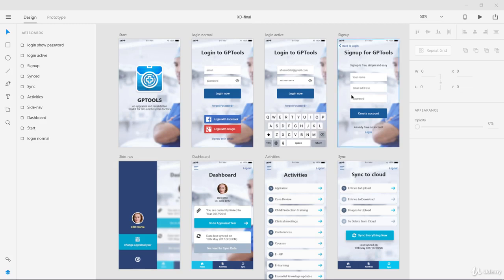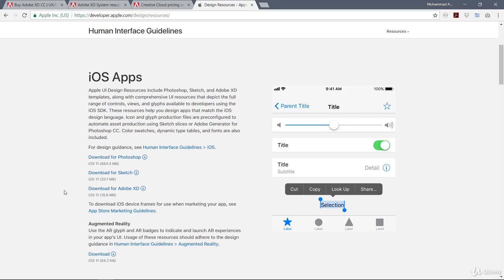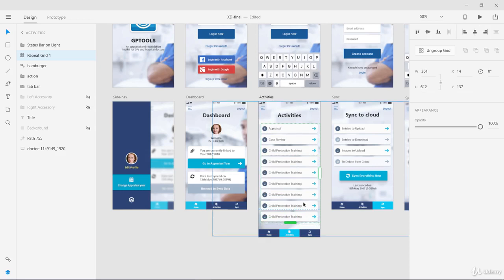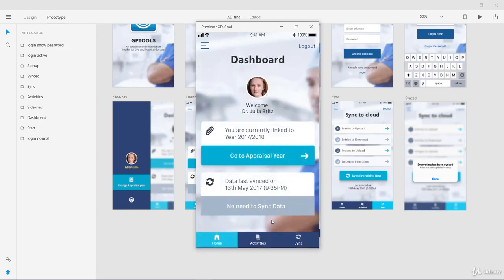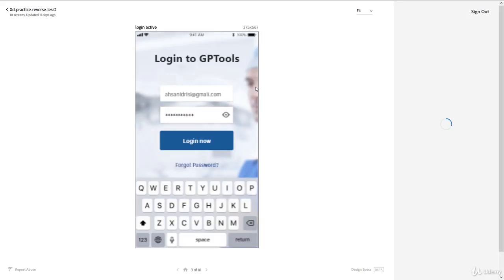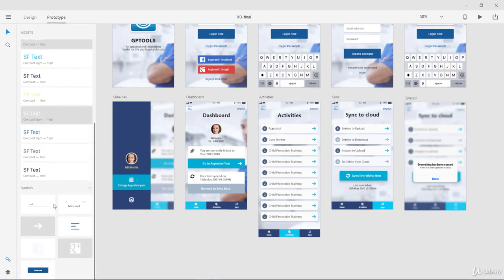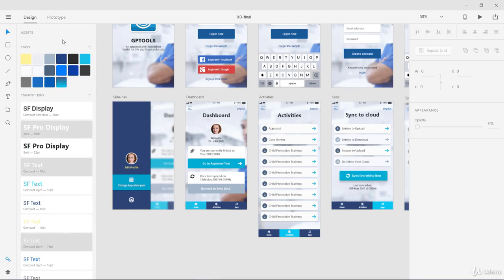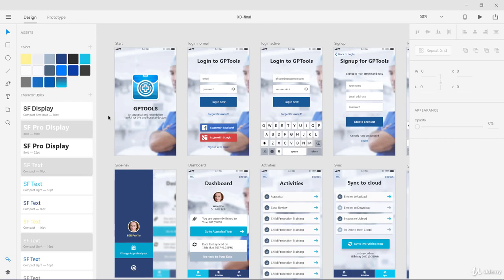Adobe XD - Design, Prototype & Collaborate with Developers : What is Adobe XD?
Adobe XD - Design, Prototype & Collaborate with Developers
Design & Prototype a real world Medical iPhone App using Adobe XD from Scratch. Collaborate with developers using Zeplin